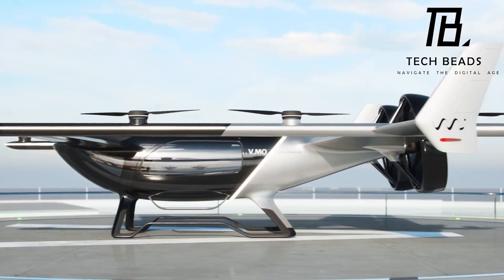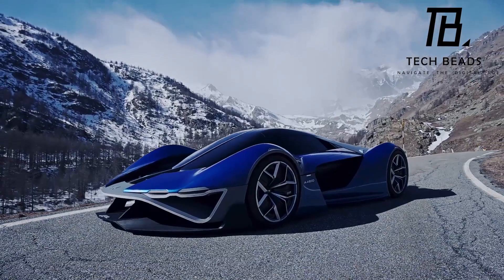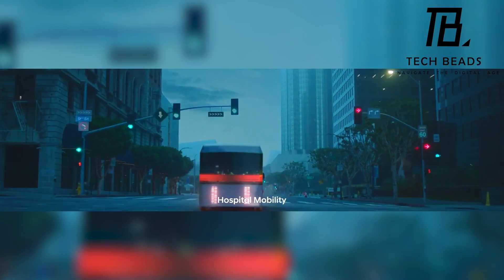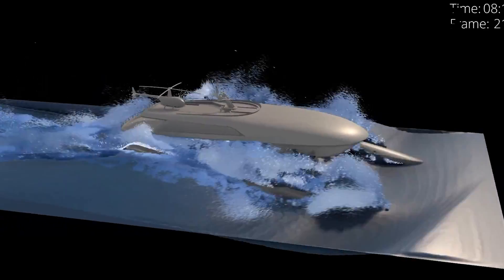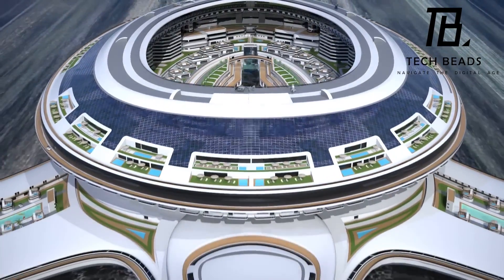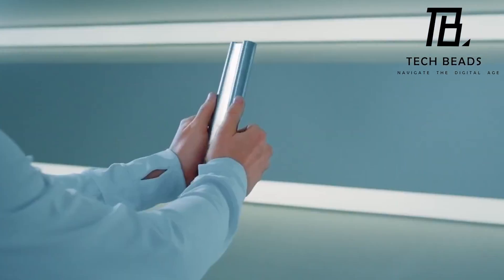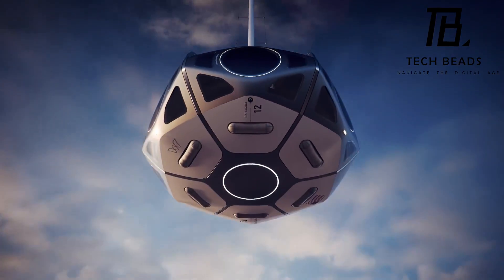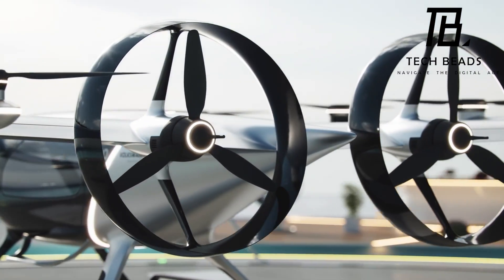10 Amazing Concepts 2023 Changing The World...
00:00 - Intro
00:26 - Alpine A4810
02:07 - HASSELL + EOC presents MARS HABITAT
02:59 - Hyundai Future Mobility Concept
04:41 - Martini 6.0
06:01 - Mojo Lens
07:06 - Pangeos Terayacht
08:13 - TCL CSOT
09:45 - Vieria
10:37 - World View
11:42 - VW Group China V.MO eVTOL